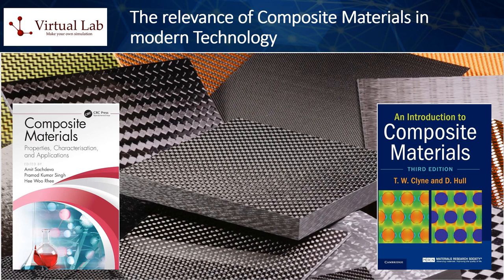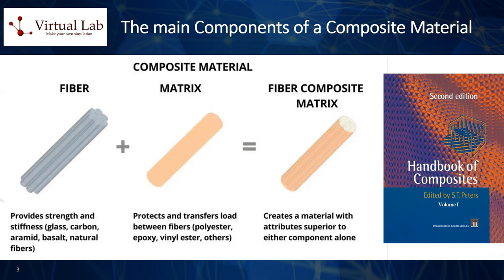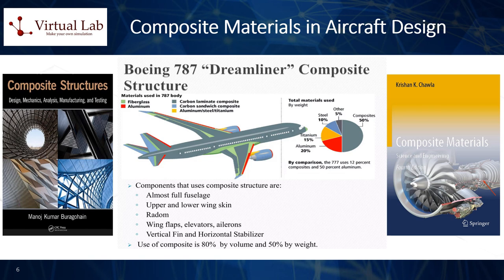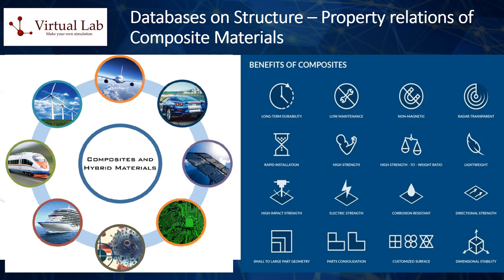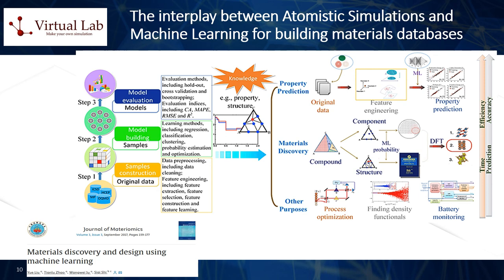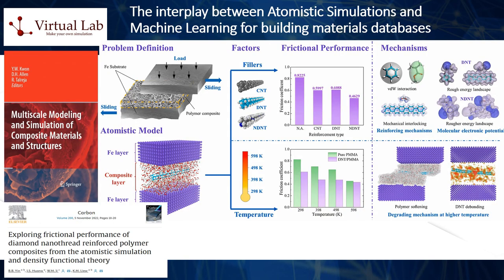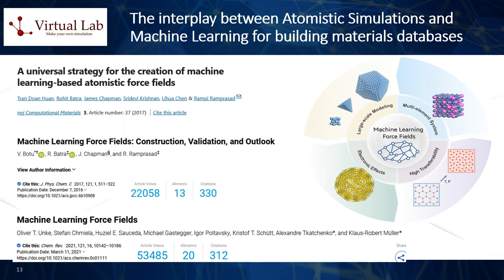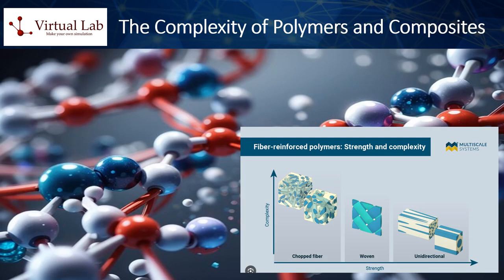VIRTUAL LAB VLOG SERIES: Atomistic and Machine Learning Simulations applied to Composite Materials